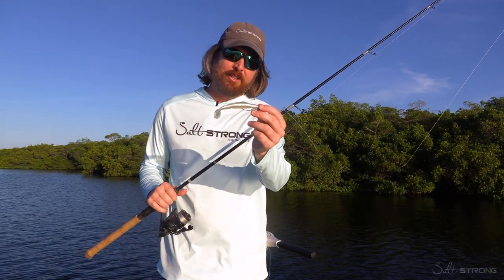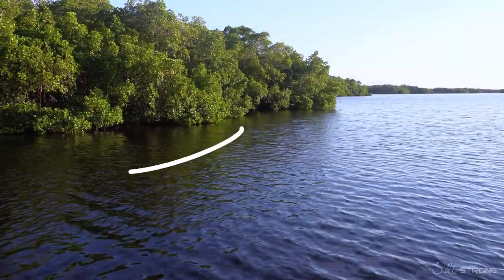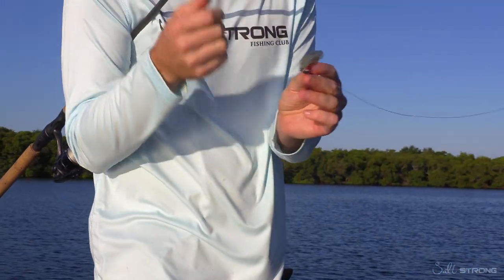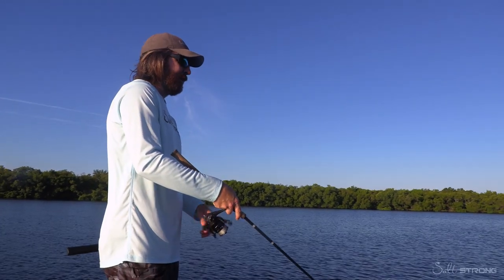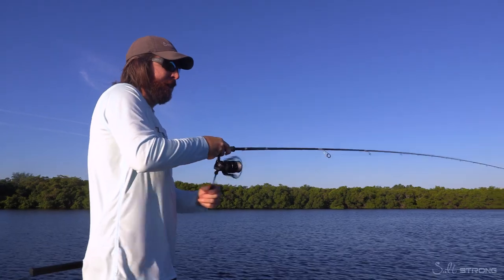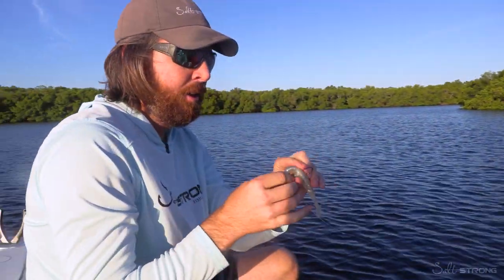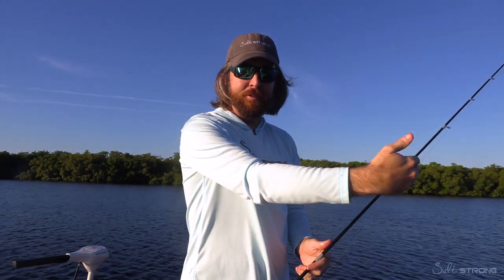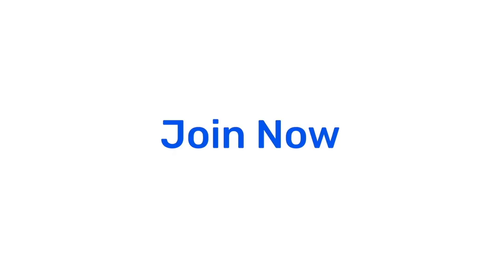This Is How To Cast Paddletails Into Mangroves Without Getting Snagged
Stop paying full price for your tackle and get on the water fishing tips every week.

Have you ever tried to work the mangroves for fish hiding underneath and you get snagged in trees or the mangroves themselves?

How can you avoid getting snagged and still get your lure deep under the mangroves to trigger a strike from a fish?

Check out this tutorial on how to cast underneath the mangroves!

You will learn certain areas of interest to look for when skipping your lure underneath the mangroves as well as the best paddletail lures to use for mangrove fishing!

Have you had success fishing mangroves before?

Let me know if you have any questions in our Fishing Tips Blog